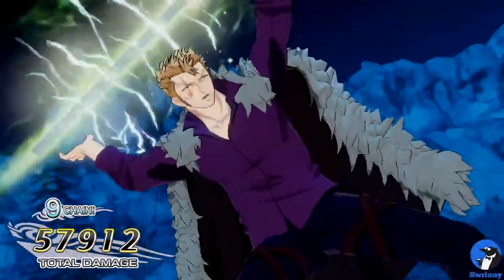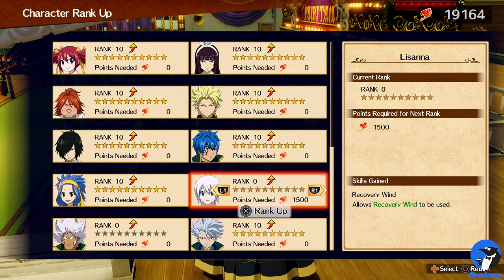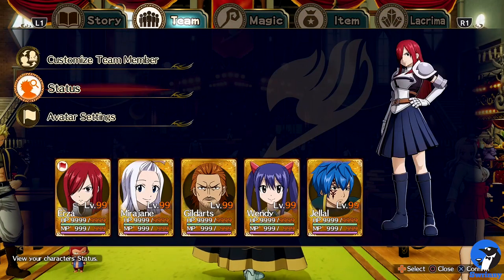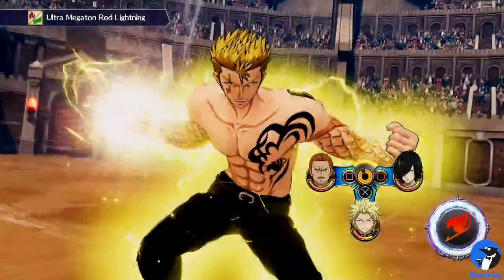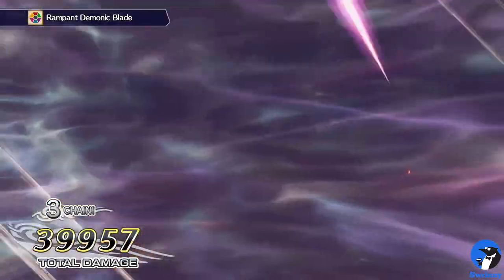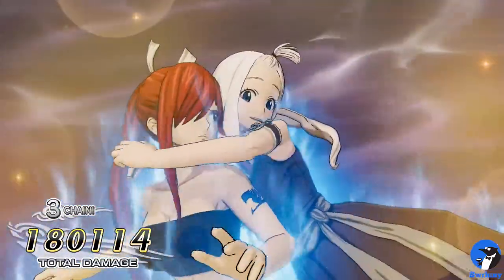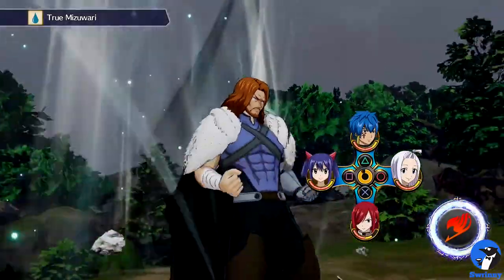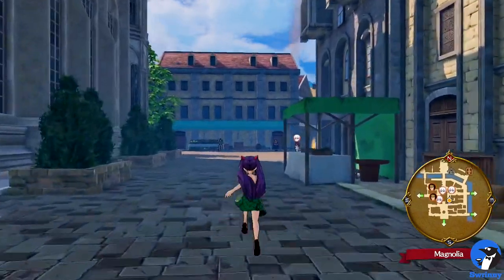NEW PATCH UPDATE: More Character Ranks and ...Bug Fixes? Wendy is MAD! | FAIRY TAIL Game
So this patch actually released on September 3rd alongside the Lisanna, Elfman & S-Rank Very Difficult Requests Set DLC. The patch notes don't go into detail too much so in this video I try to explain and good as possible what has actually been added and changed. Such a shame that the bug for the dragon force and devil slayer modes hasn't been fixed yet...

Poor Wendy didn't take it too well though, hope she's okay!

As always, I make your life easier by adding timestamps!

Timestamps:
00:00 - Intro & Character Rank 12
02:37 - ...Bug Fixes?
04:35 - Wendy has had ENOUGH!

Also, if you have any questions about this game or have any suggestions on what you would like me to cover in a video - please let me know in the comments!

Game Description:
Based on the fantasy adventure comic about Natsu, a Dragon Slayer of the rowdy Fairy Tail magician guild and his unique group of friends battling against no less unique and memorable enemies. Fairy Tail was published in Kodansha’s Weekly Shonen Magazine, selling over 60 million copies worldwide.

From popular fan-favorite episodes to original in-game episodes, players can experience the magical world of Earth Land and fight with Fairy Tail in the exhilarating story!

Take on formidable foes as Dragon Slayers, summoners, shape shifters, enchanters, and other colorful mages from the top guilds of Earth Land!
Complete requests, strengthen friendships, and upgrade the guild’s facilities to increase the Guild Rank. The higher the rank, the more challenging requests are. Fight and prevail to become the #1 guild in the Kingdom of Fiore and beyond!

Wield fire and ice magic, summon spirits and weapons, control time, crush matter, use the Unison Raid, Dragon Force, Mode Change, and more - characters battle with their distintive abilities from the comics and anime, faithfully recreated in 3DCG!